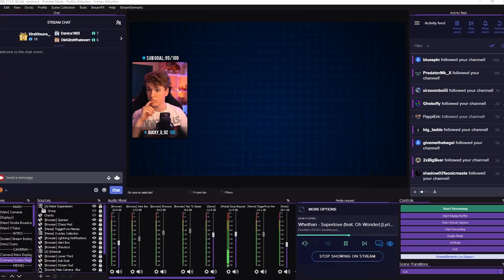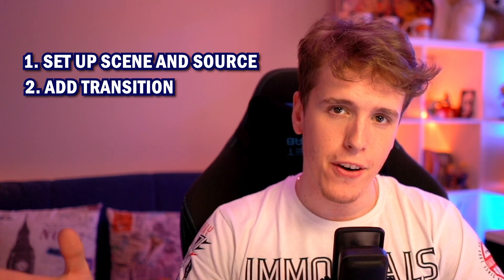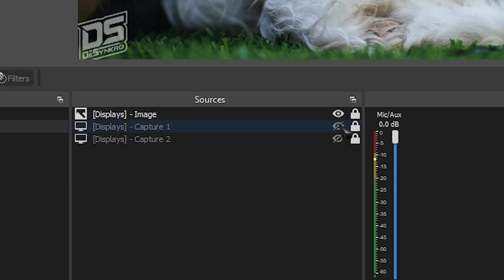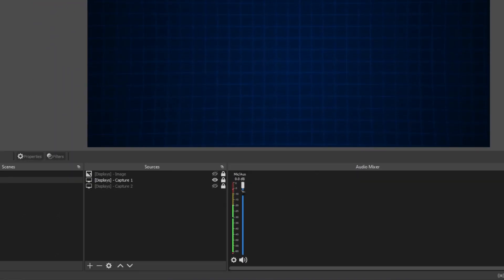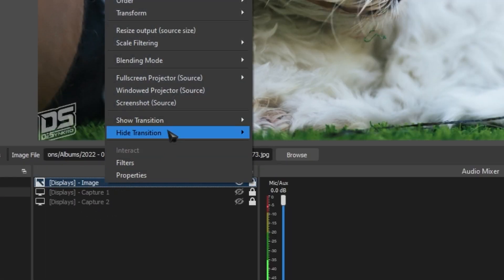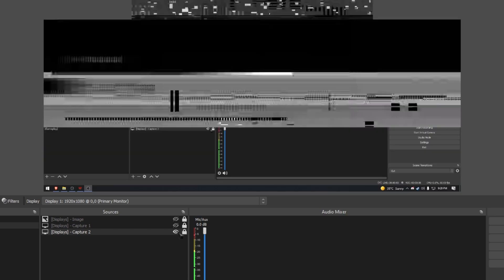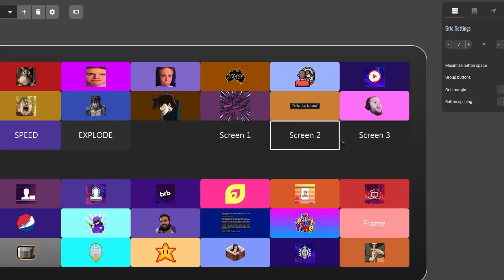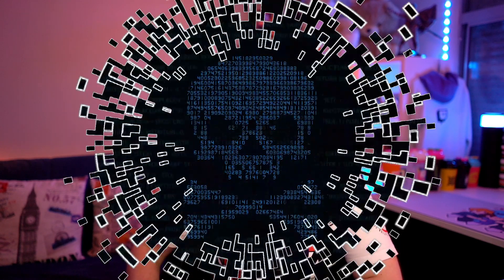How to SWITCH between Displays within the SAME SCENE in OBS incredibly easily!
One of the things I often get asked is how I switch my Monitor / Game display so quickly with an animation.

Tonight I'm gonna teach you guys how to apply this to your scenes in your own OBS.

You only need one Simple Plugin made by Exeldro!

We're also going to be learning how to apply transitions to the sources and make the transition look seamless and how to make switches on our Streamdeck and Touch Portal to easily switch between displays!

►Timestamps◄
00:00 - Intro
00:19 - Explanation
01:01 - Files Available on Discord
01:19 - Required Plugin
01:43 - Installing Plugin
01:57 - Creating Scenes and Sources
03:08 - Doing the Transitions
04:17 - Adding to Stream Deck / Touch Portal
05:05 - Thank you!
05:17 - Outro!